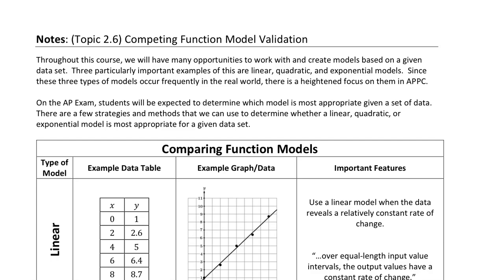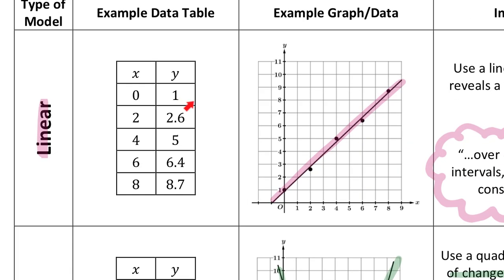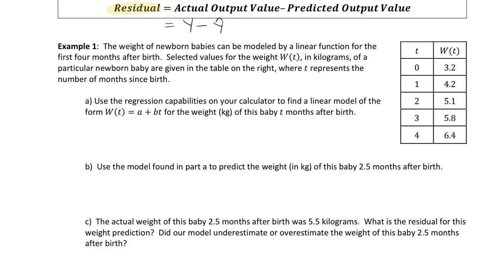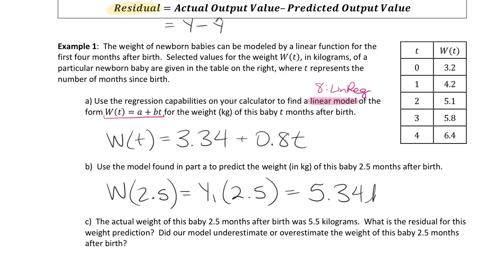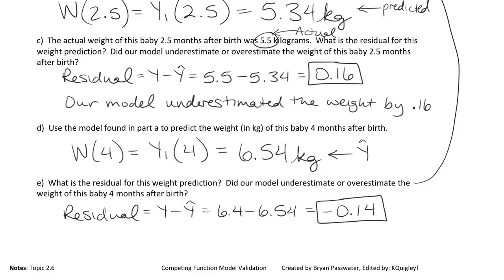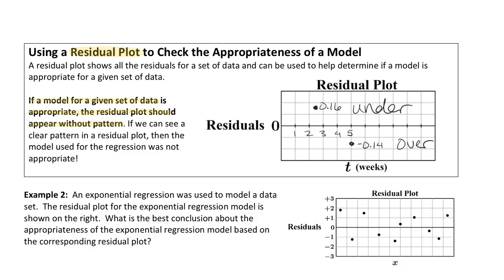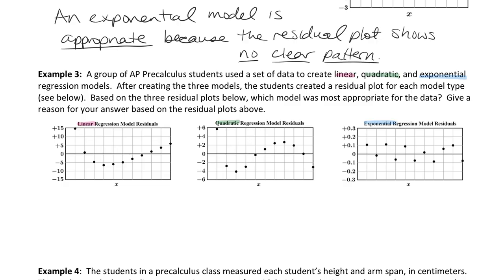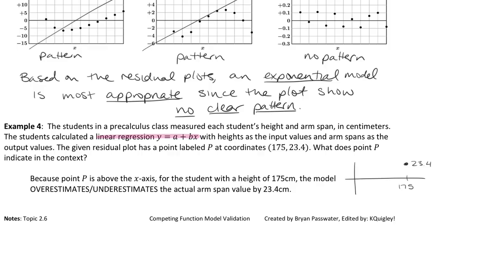2.6 Competing Function Model Validation